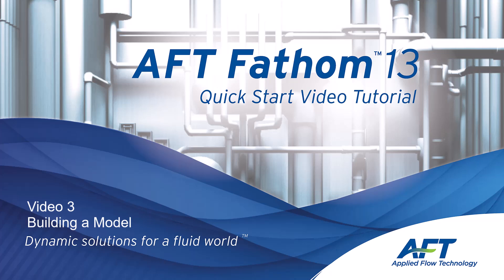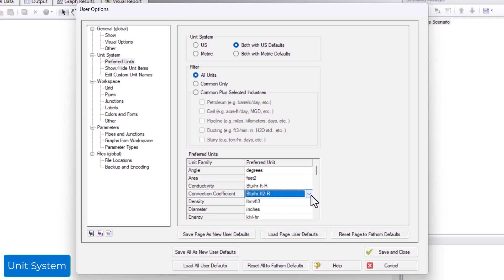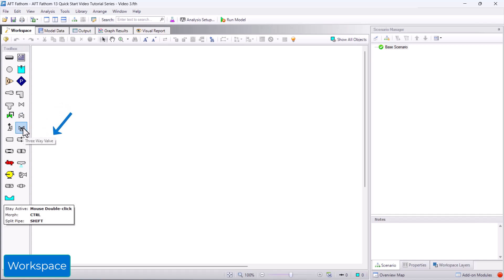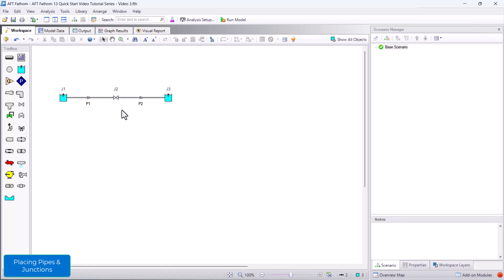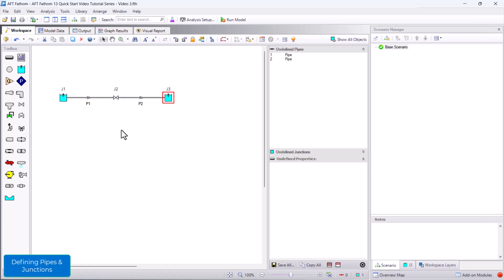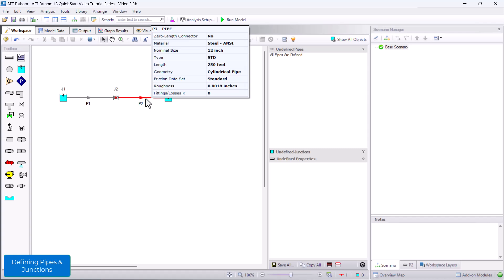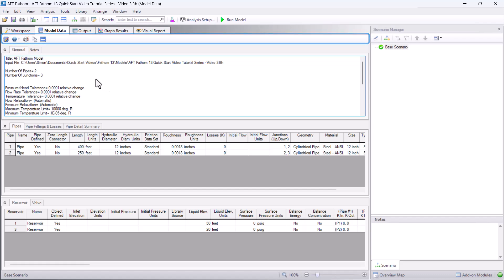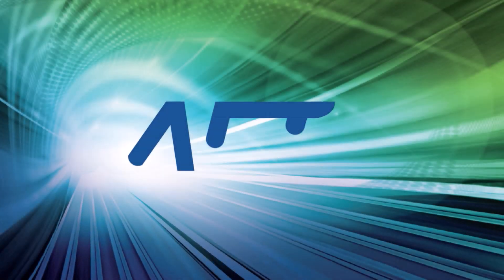Fathom Quick Start Video 3: Building a Model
Video 3 of 5 to introduce and train new engineers on how to use Fathom, a pipe flow modeling software for steady-state analysis of incompressible liquids and low velocity gases. In this video, users will learn how to change the default unit system, place pipes and junctions on the workspace, and define pipes and junctions in Fathom.

Fathom is a fluid dynamic simulation software to calculate pressure drop and pipe flow distribution in liquid and low-velocity gas piping and ducting systems.